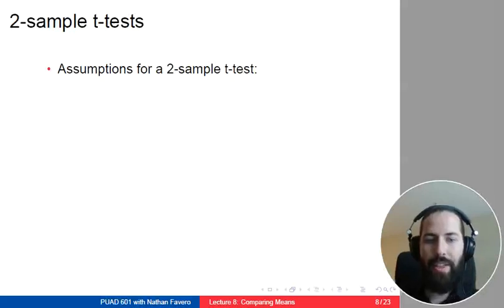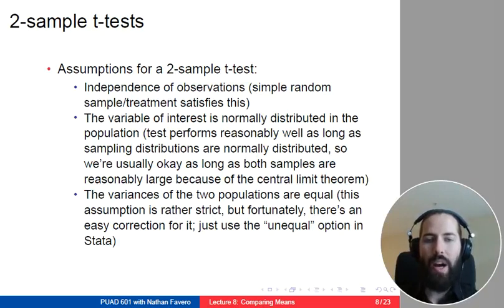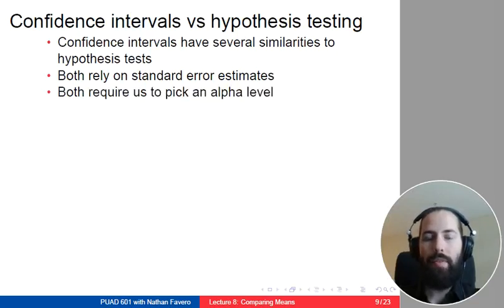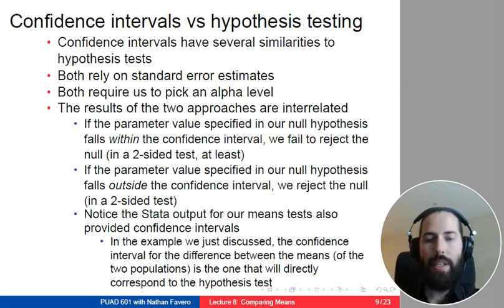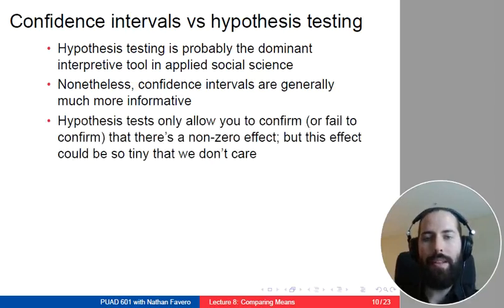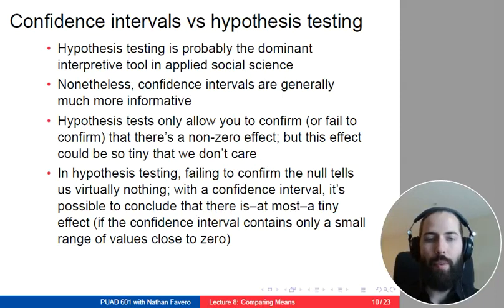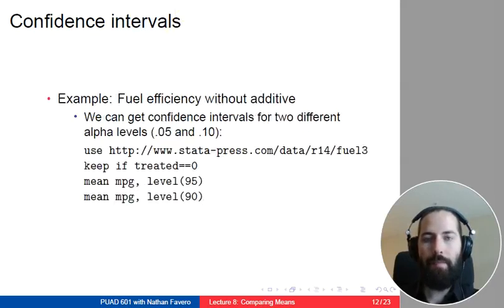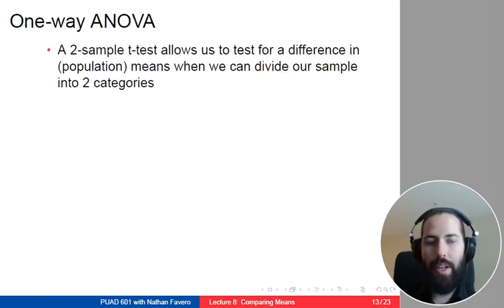Lecture 8, Part 3 (of 4) - Hypothesis Tests vs Confidence Intervals